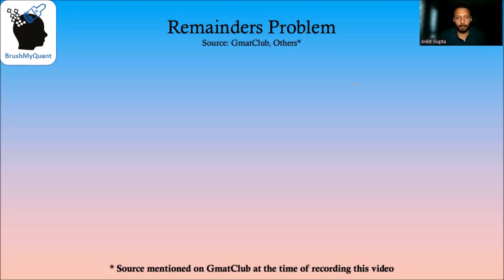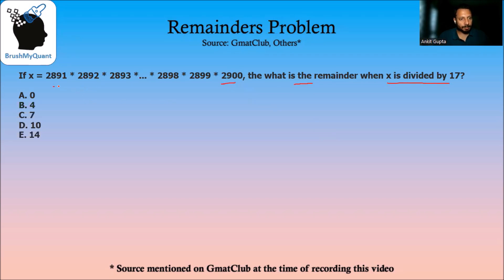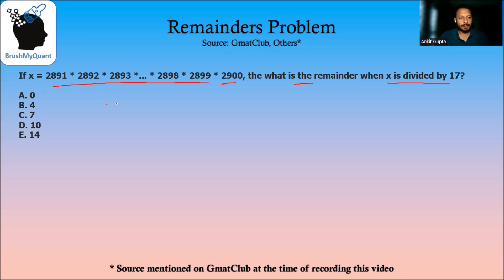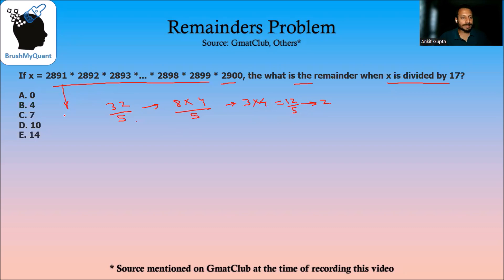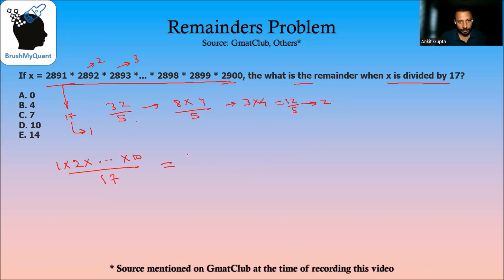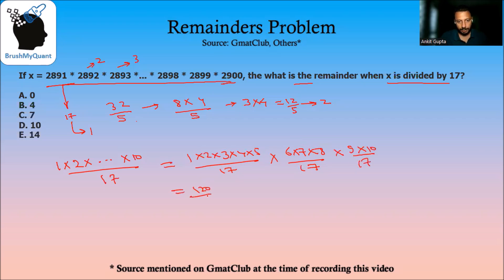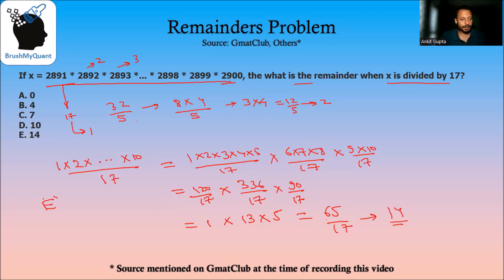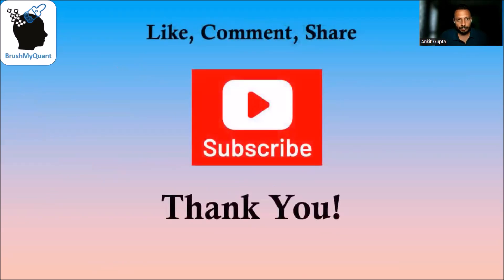Remainder by 17 | BrushMyQuant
Learn how to Solve Remainders Problem involving Remainder by 17

✨ TIMESTAMP ✨

0:28 - Problem Introduction
0:50 - Concept
1:35 - Solution walkthrough